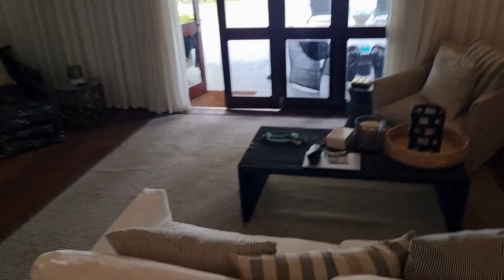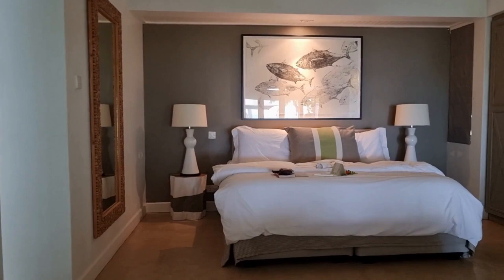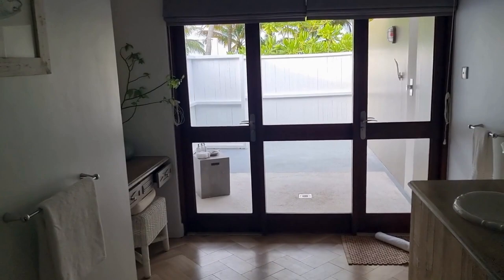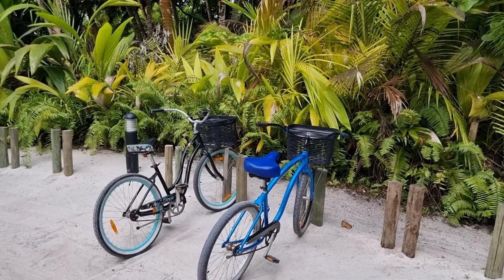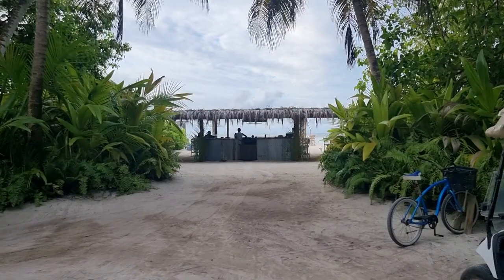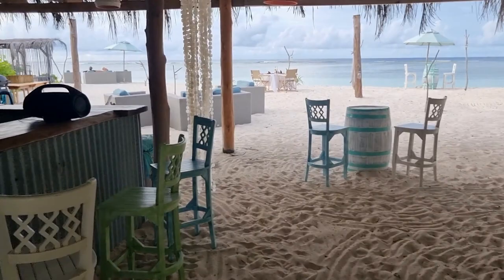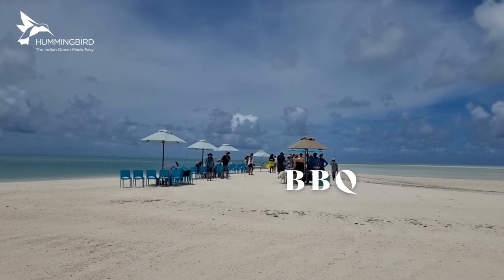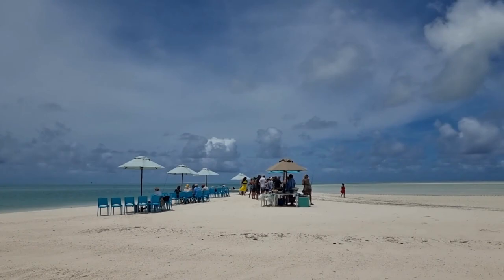Tomas' Trip to Alphonse Island | Hummingbird Travel Vlog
Alphonse Island used to be a Coconut plantation, first discovered by the Portuguese and then settled on by the French who created the plantation with the help of slave labor. Alphonse is the most accessible island of the 3 Blue Safari properties, just a 1 hour flight from Mahe. Guests will usually stay here for 1 week, arriving on Saturday and depending on availability there are more flights throughout the week.

Alphonse Island is a beautiful, lush tropical island with an amazing beach all round, space away from people, privacy, and superb marine life. The property has lots to offer for leisure guests, honeymooners and families. Alphonse  considers itself a fishing lodge rather than a resort but I think this is underselling it. While the fishing is World Class, it’s the quality of the coral and marine life that seemed to be delighting guests on a daily basis. On top of that, you have probably the best service in Seychelles and this is what  elevates Alphonse Island above the competition. It’s a South African run property and the South African hospitality set by Island manager Keith runs throughout.

Alphonse consists of 80 individual villas and is in a triangle shape with the runway splitting it in 2. On one side of the island there is just jungle and coconut trees and a few IDC bungalows (government Island development) and a communication mast put in to combat Somali pirates that lead to the closure of all the Blue Safari resorts back in the early 2000s. Fortunately, an international effort has ensured that they are no longer a threat in Seychelles waters anymore. What I really loved about this side of the islands across the runway is that because there are no villas, no restaurants, and no staff accommodation, it’s just nature and it is pleasure to explore on bicycle with several bird nesting sites and some absolutely beautiful beach spots to have a picnic or do some fly fishing.

On the other side with the villas you also have giant tortoise roaming around, 1 main restaurant and bar with Pool, a spa, an activity centre, a staff village, tennis courts, a farm which produces most of the fruit and veg on the island, and a secluded beach bar that few people seemed to visit and was a nice place to have all to yourself for a sunset cocktail (open from 3-6pm). You have 3 room types starting with the simple but charming Beach Bungalows which are triangular raised up off the ground on stilts and ideal for a couple but a bit small for a family. Next you have the much larger Beach Suites which could easily accommodate 2 adults and 2 children and have 2 bathrooms and a small plunge pool. Finally, you have a very impressive 4 Bedroom Beach Villa with a larger infinity pool and with its own kitchen and golf buggy is completely self-sufficient.

For guests looking for a great house reef, amazing nature, rustic barefoot luxury at a mid-5 star level, then I think Alphonse Island is a really good option.